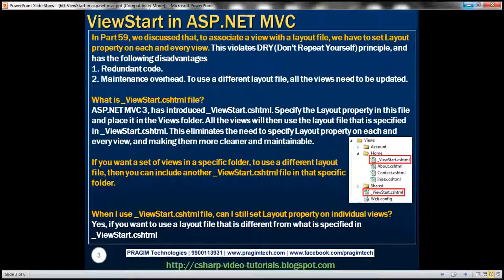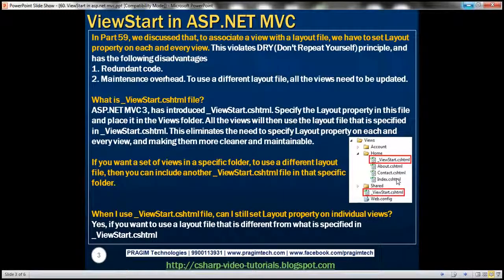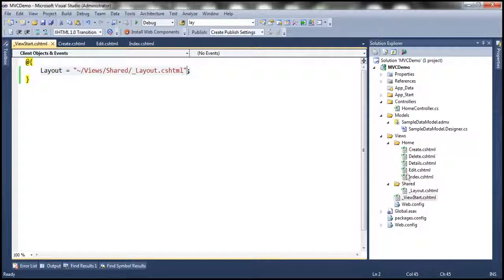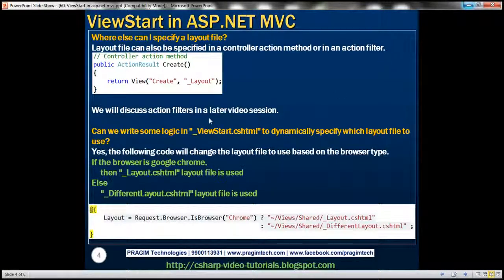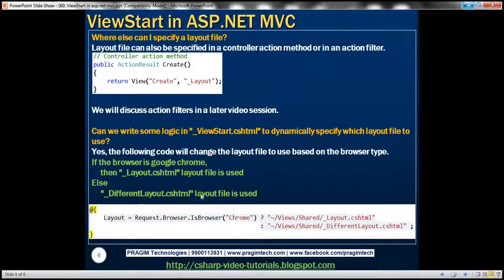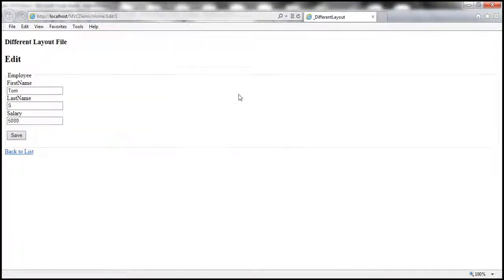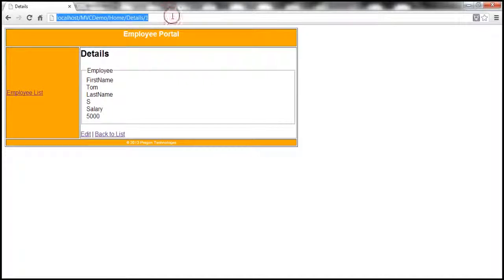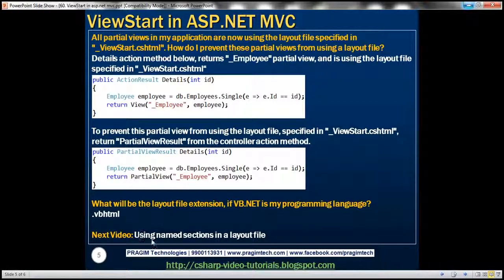Part 60 ViewStart in asp net mvc.mp4